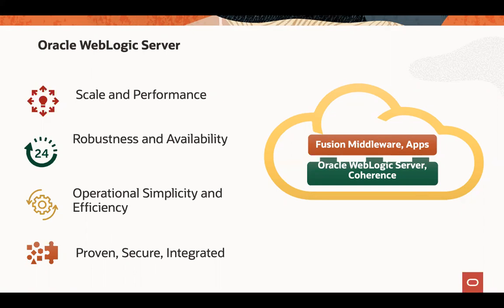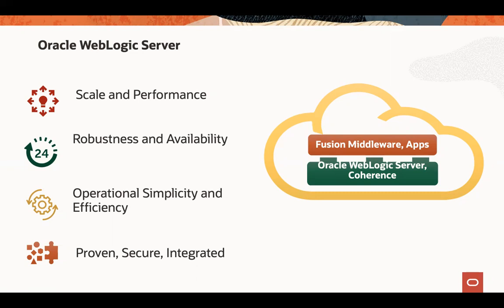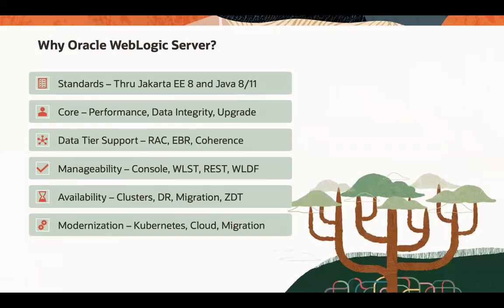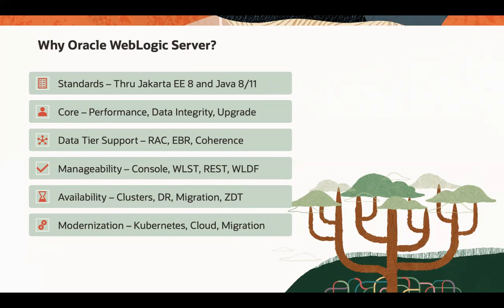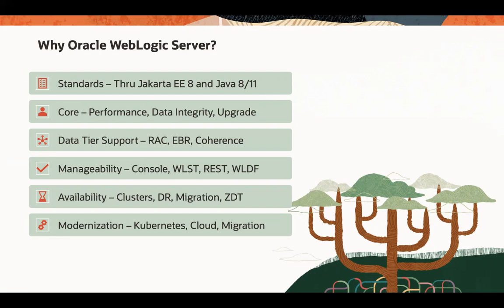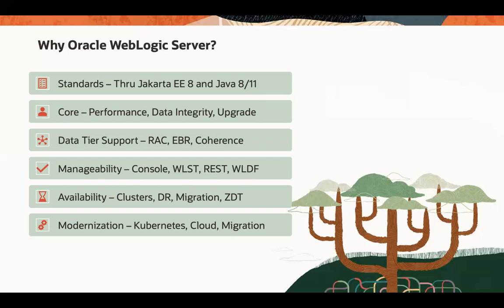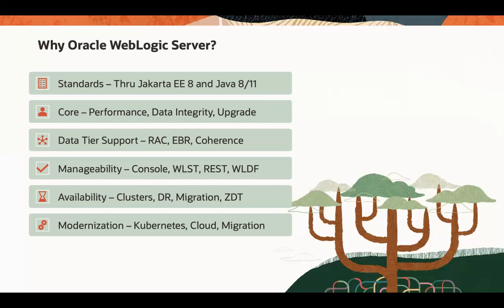Benefits of WebLogic Server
Discover the benefits of Oracle WebLogic Server, providing developers the tools and technologies for building enterprise applications quickly including:
- Simplified development
- High-availability, scalability and reliability
- Superior manageability and industry-leading performance

- Enterprise scalability and clustering
- Modern development platform with choice of deployment options on physical systems, VMs or cloud-native Kubernetes environments hosted on-premises or in public clouds.

- And more!